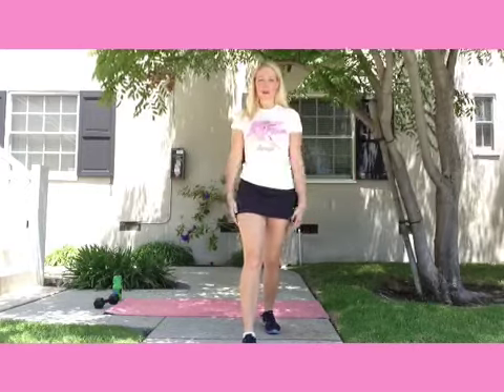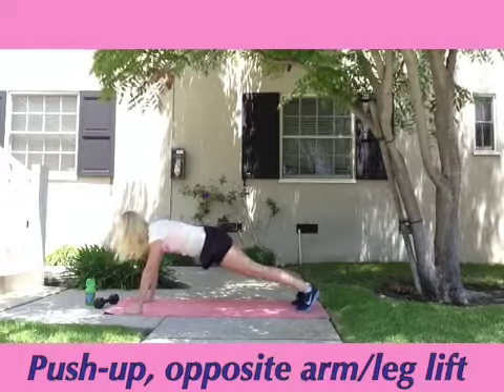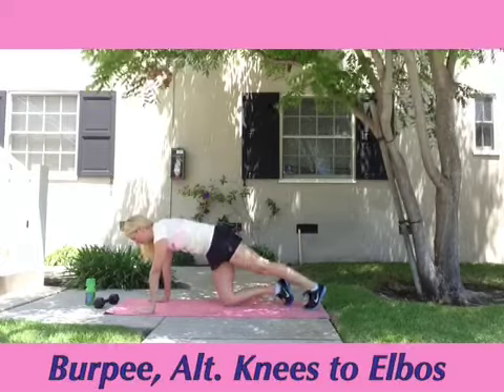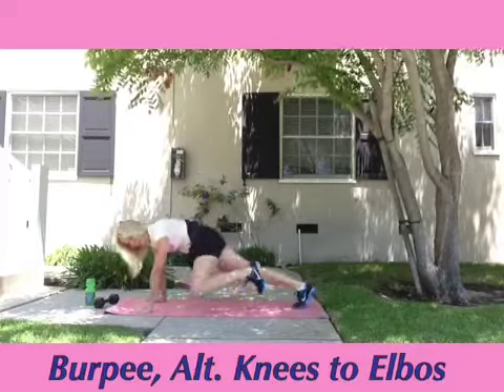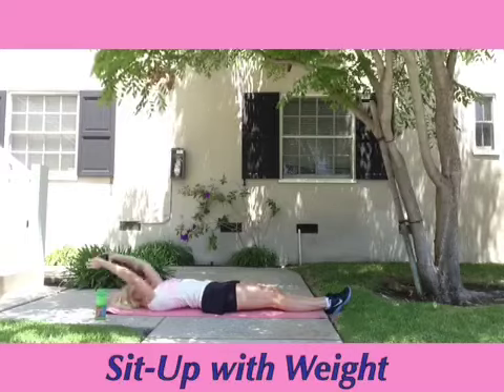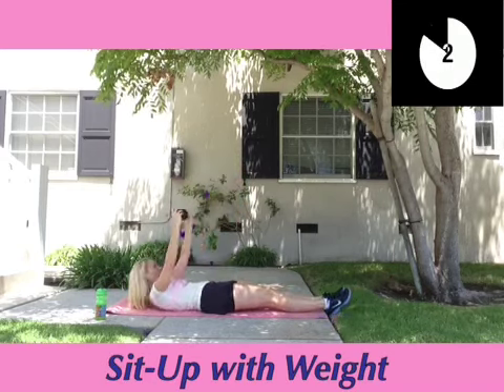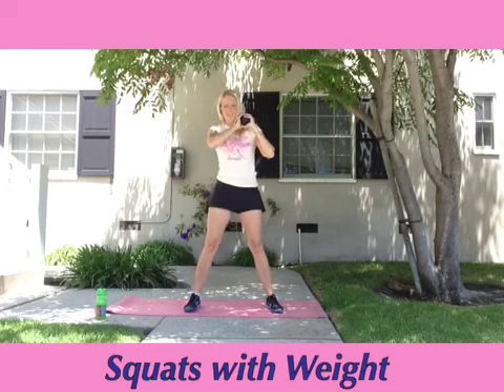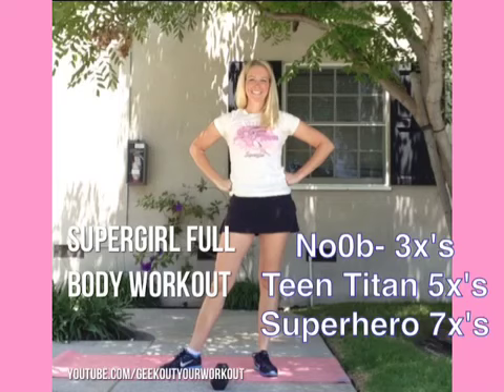Supergirl Full body Workout ^Geekout Your Workout^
Geekout Your Workout!

How many times do i do this video?
no0b's- A total of 3 times.
Teen Titans- 5 times
Workout Superhero's- 7 times with weight

Yourself a weight.

For great results mix this with a healthy diet and regular exercise!

Consult your doctor before starting an exercise regimin. Stop if you feel pain or dizziness.